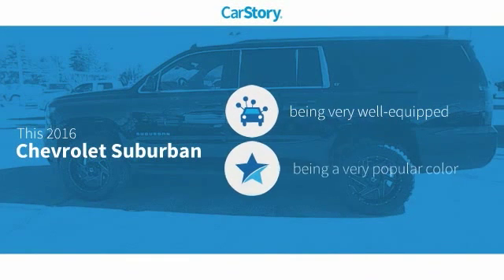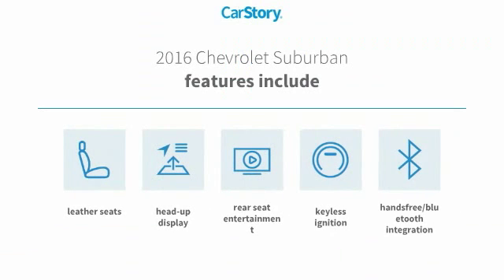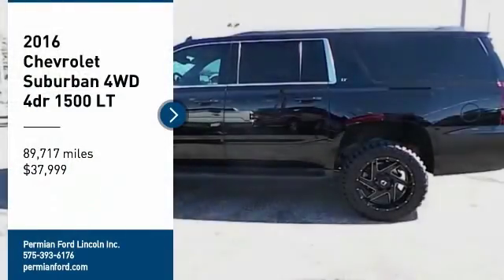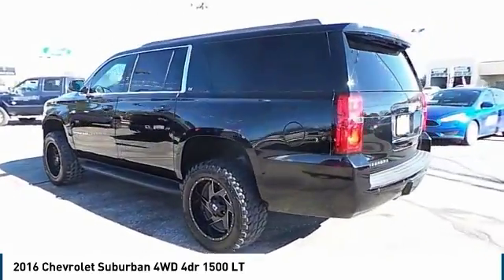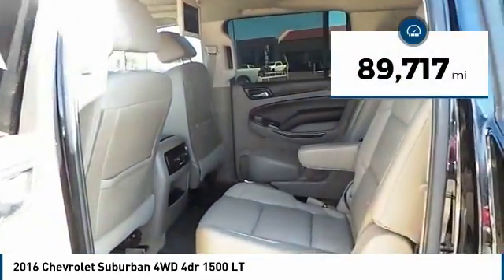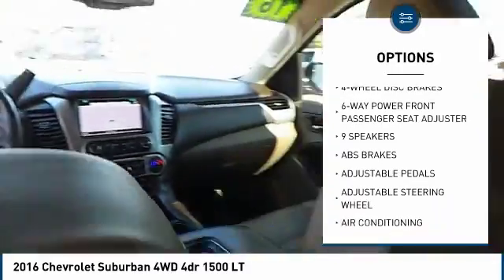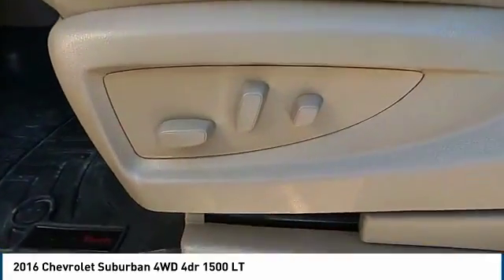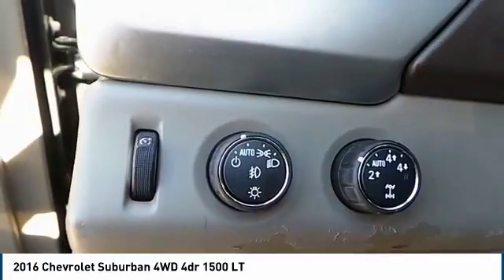2016 Chevrolet Suburban Hobbs NM 36484A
2016 Chevrolet Suburban 4WD 4dr 1500 LT

1000 N. Del Paso

Recent Arrival! CARFAX One-Owner. Black EcoTec3 5.3L V8 6-Speed Automatic Electronic with Overdrive 4WD Reviews: * Seats up to nine people; big cargo capacity; quiet highway ride; strong V8 power; high-quality interior. Source: Edmunds